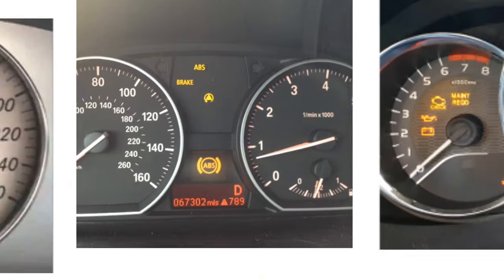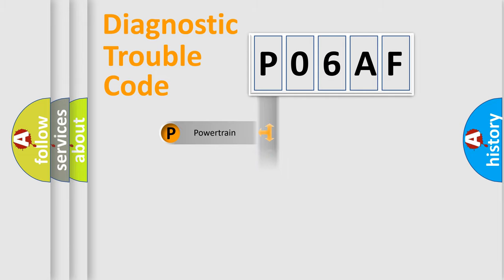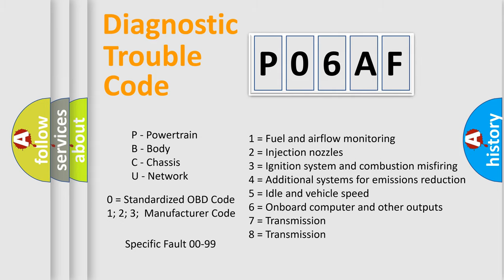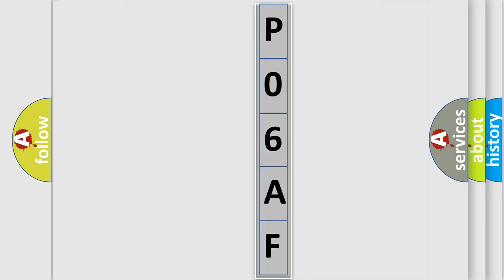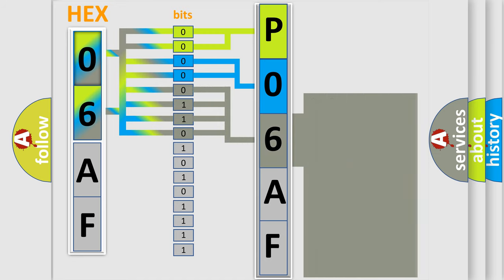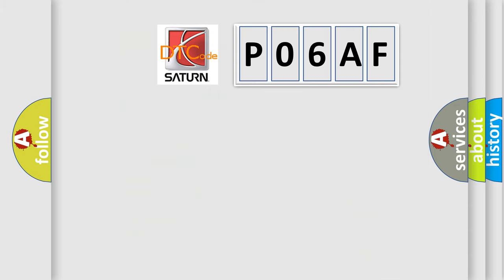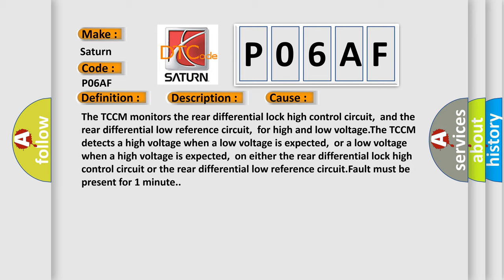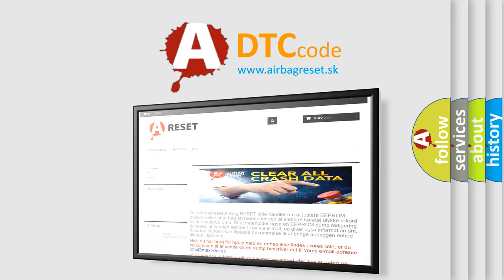DTC Saturn P06AF Short Explanation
Contents:
0:21 Basic DTC analysis according to OBD2 protocol standard.
1:48 Insight into programming
2:58 A diagnostically understandable description of the Diagnostic Trouble Code
3:05 Basic error definition

Make:
Saturn
Code:
P06AF
Definition:
Rear Axle Differential Lock Circuit
Description:
Ignition ON.System voltage 9-18 V.